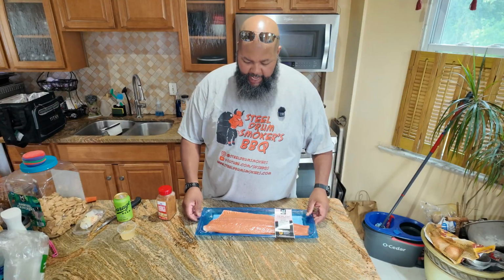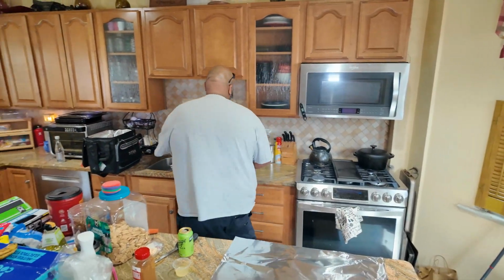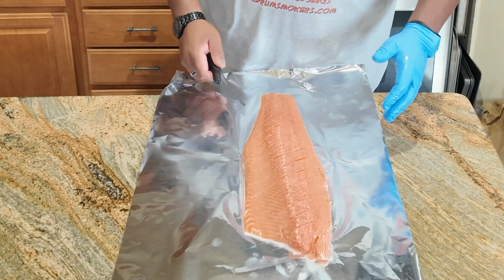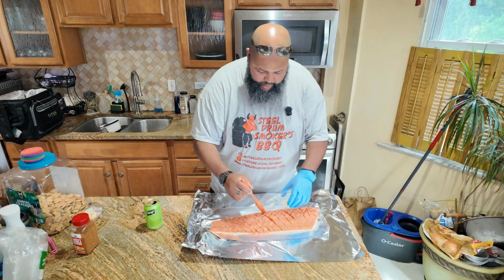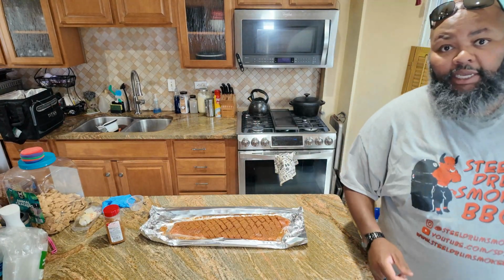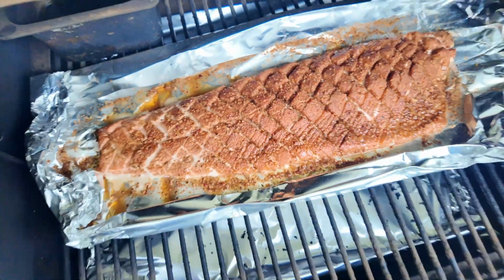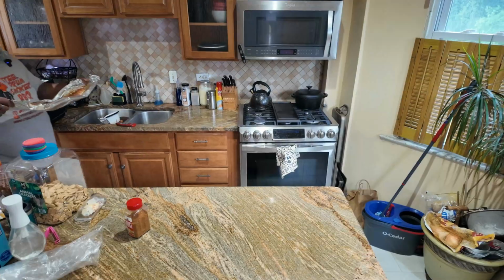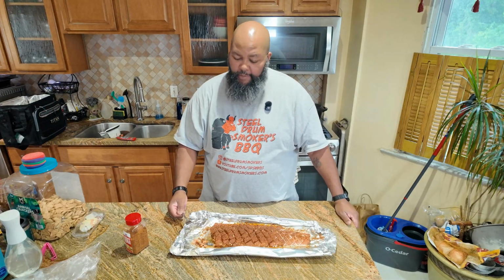What Would You Call This Smoked Salmon? - SDSBBQ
One of my customers sent me an Instagram reel of some salmon being smoked and it was like a pull and peal. I scored the salmon like I saw in the video but I didn't cook the salmon as hart or long as they did in the video. I think it turned out great but I don't know what to call it...

Cameras and Camera Equipment:
DJI Osmo Pocket 3
DJI Osmo Action 5 Pro
DJi Mic Mini
DJI Mic 2 Transmitter
LED Video Light
Magnetic Camera Mount